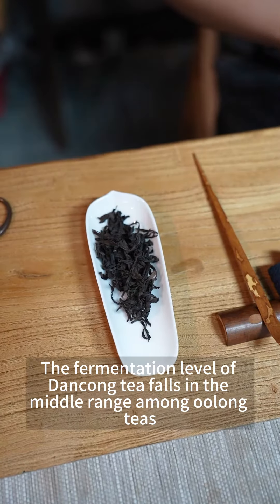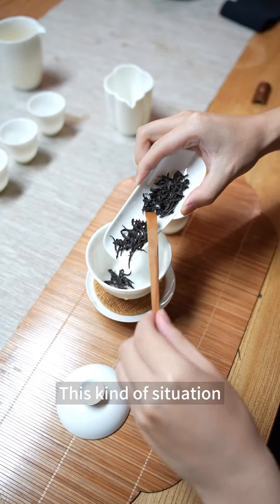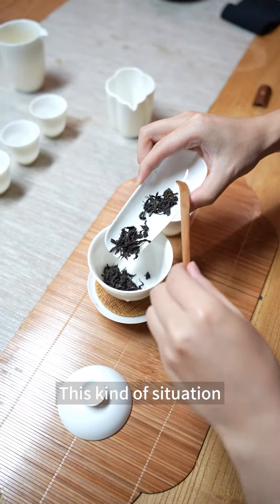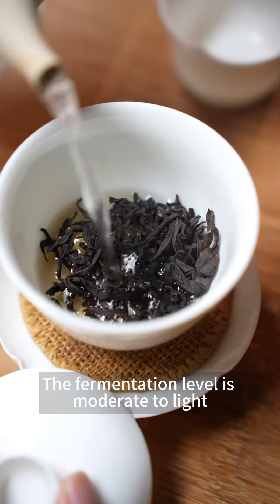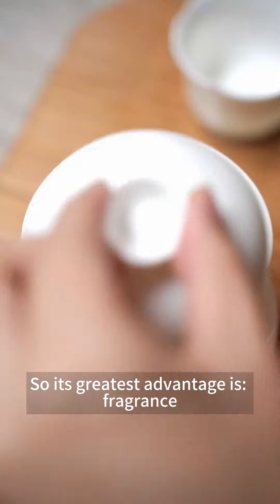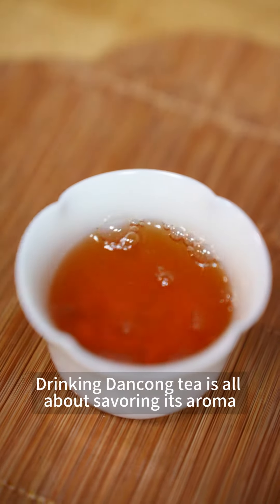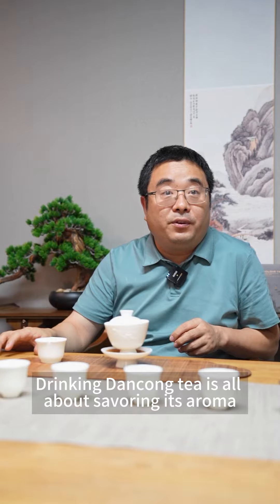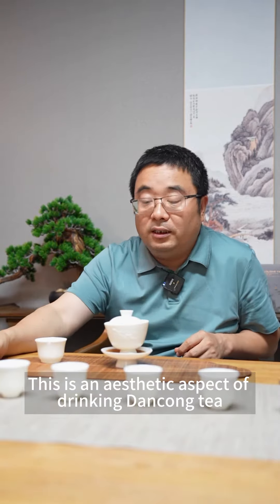Ever wondered what it's like to journey through the heights of High-Mountain Dancong? 🌿✨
🌿✨ Have you ever wondered what secrets these tea gardens, nestled high above, hold within their leaves? Imagine yourself navigating through the mist-kissed mountains, where the air is infused with the essence of ancient tea trees.

Join us to discover the Essence of Chinese Teas!  🍵✨